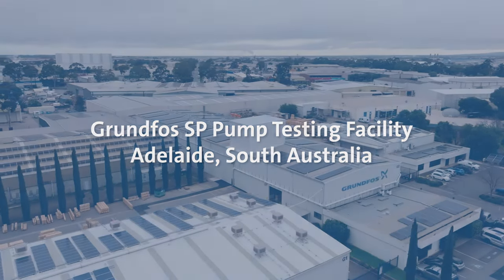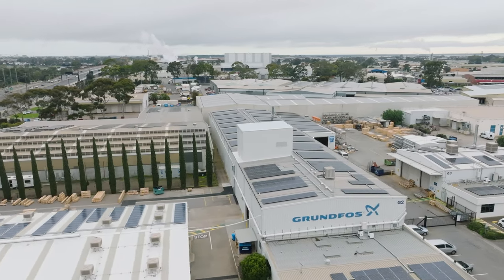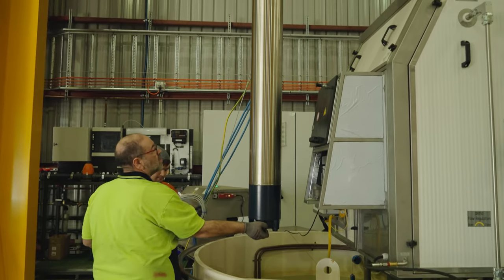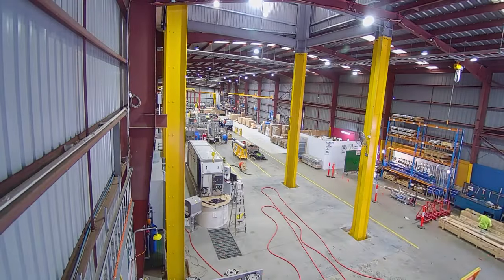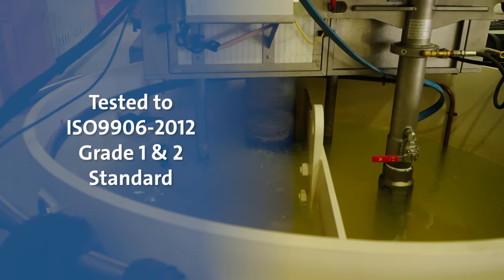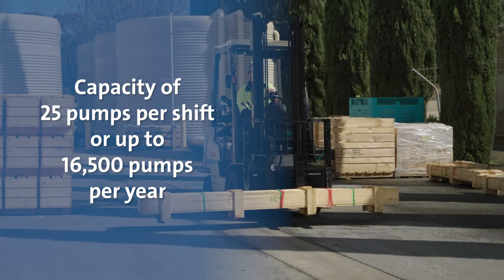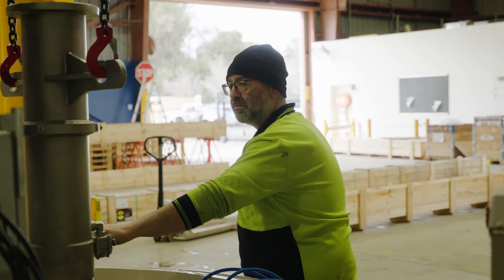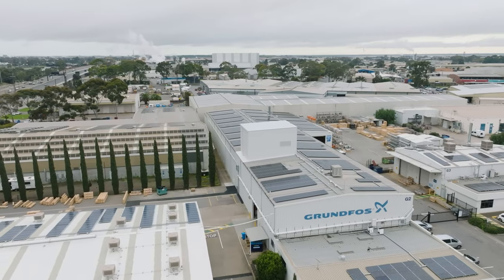Grundfos Australia launches a new testing facility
Grundfos Australia launches new testing facility to bring world-class water solutions closer to local market. The opening was attended by Director, City Assets, Mark Buckerfield; Assets Engineer, Thomas Campbell; Team Leader Economic Development & Tourism, Andrea Satireyo; and Economic Development Officer, Brian Jackway. Commenting on the milestone, Rick Holland, Head of Grundfos Asia Pacific Water Utility business and Executive Director Australia, said, “This test rig is an exciting addition to our local facilities, which means that every pump is tested to international standards locally, allowing us to provide customers a broad range of products with fast delivery times. With sustainability at the core of everything we do, our expanded capacity will not only power our customers’ sustainable operations, but also reduce our own carbon footprint, and we hope to significantly contribute towards Australia’s efforts in taking urgent climate action.”